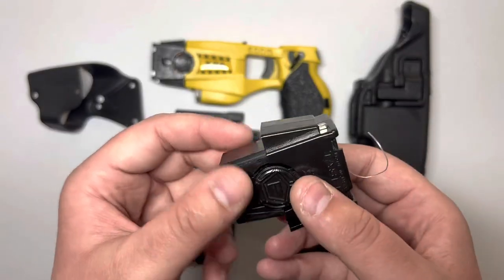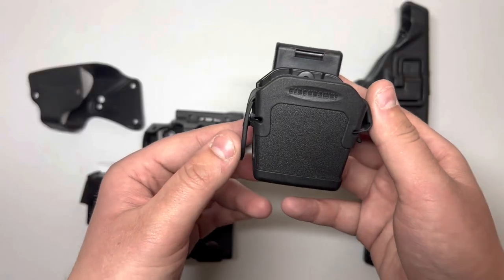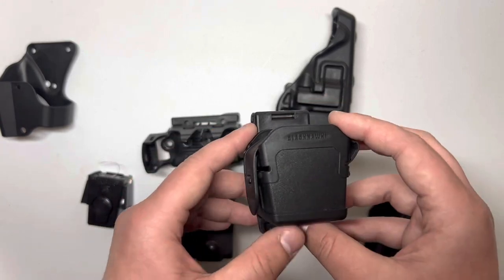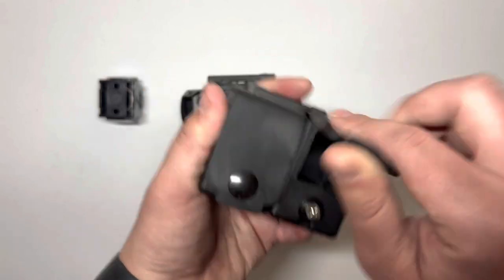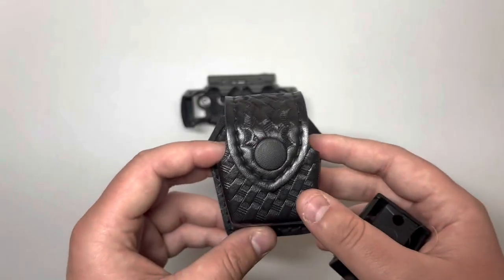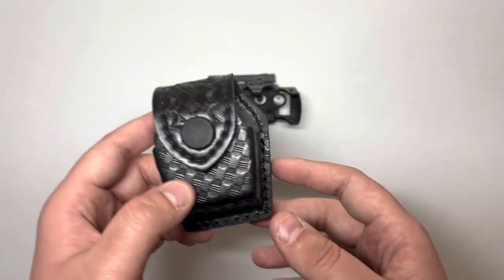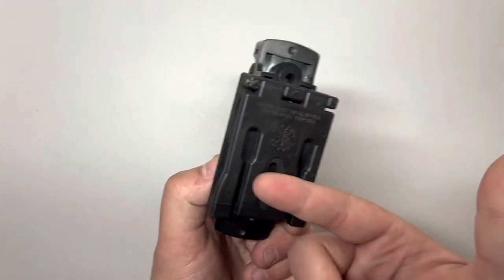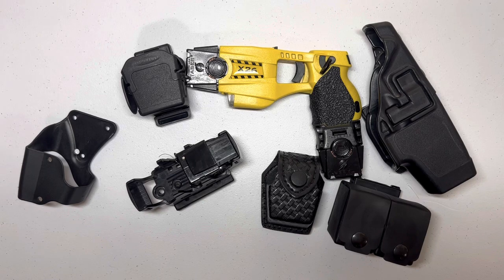The Best Taser Cartridge Pouches!!!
In this video I will be comparing what I consider to be the best taser cartridge pouches/holsters on the market at the time of this video.